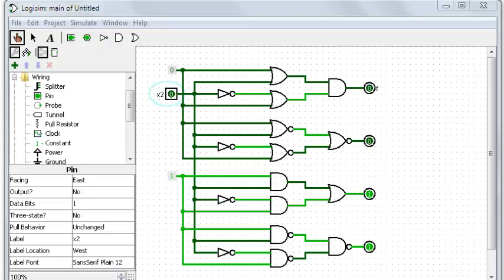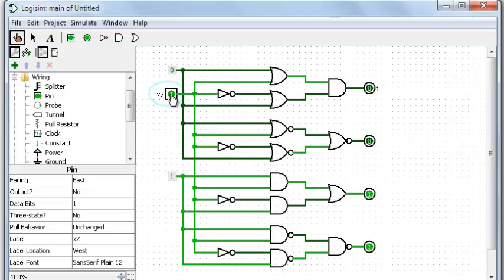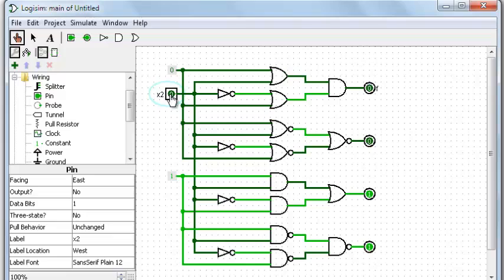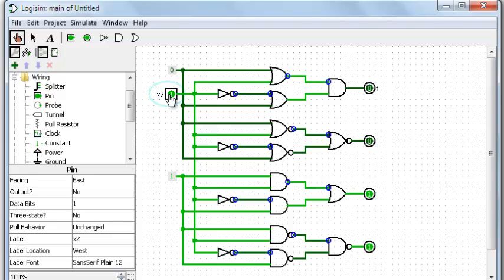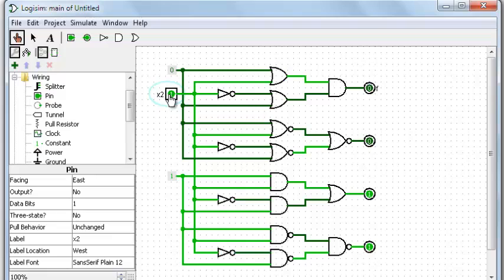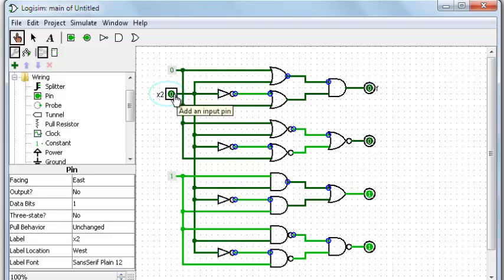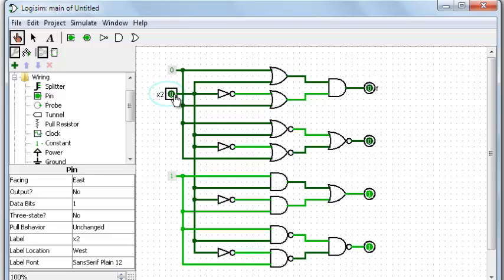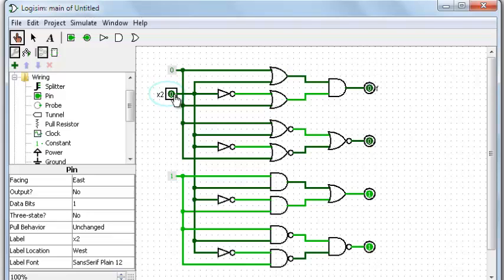StaticHazard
Static Hazard in asynchronous sequential network demonstrated using logisim .. can see a glitch .. both momentary 1 and momentary 0